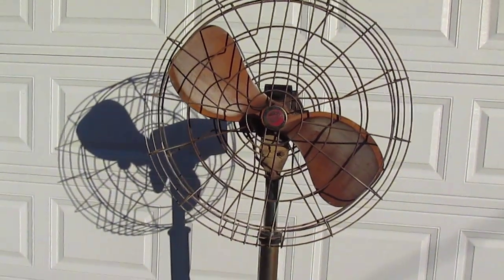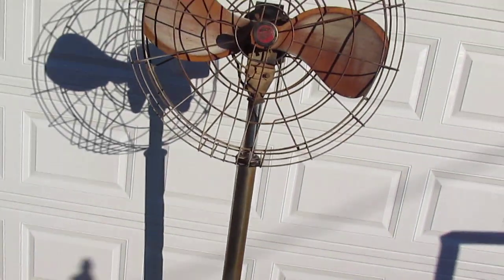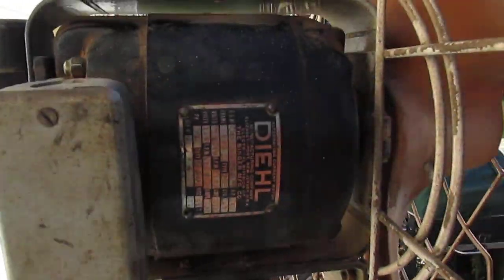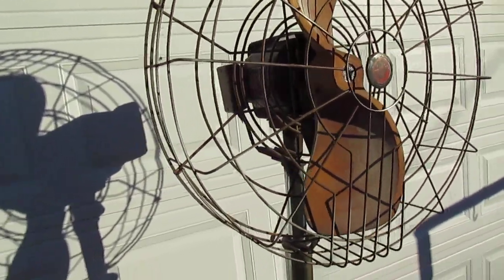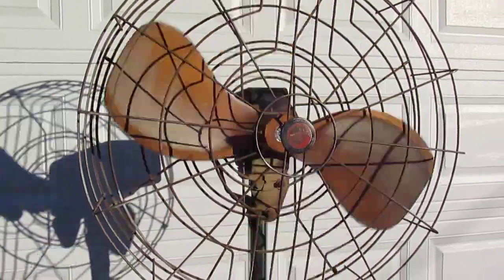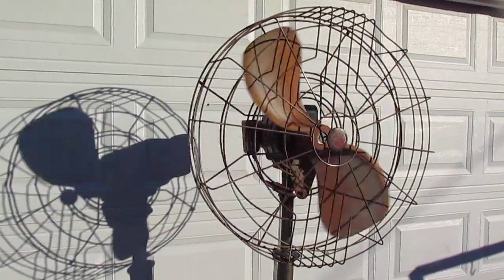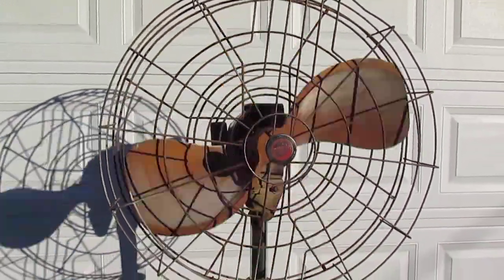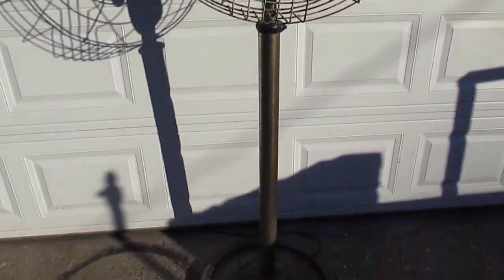1942 Air Master video 001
Rare 1942 23 inch wooden bladed Air Master vintage air circulator.